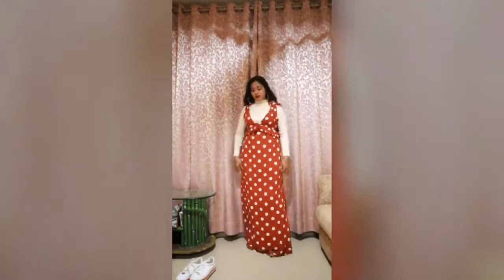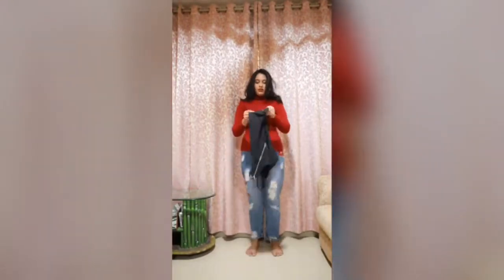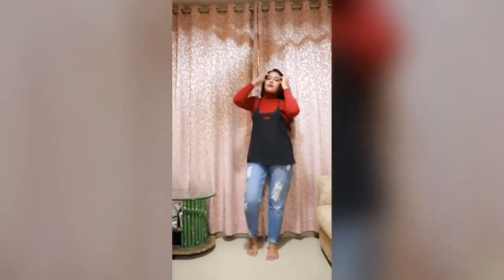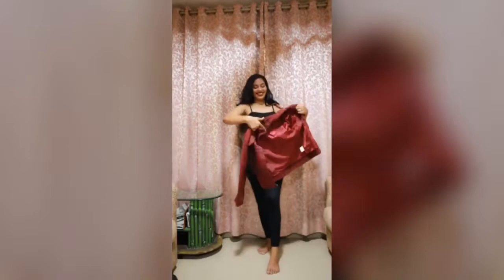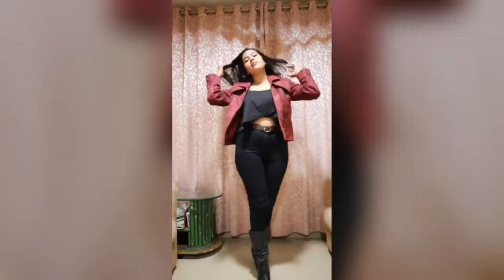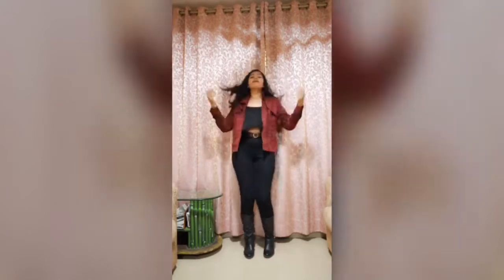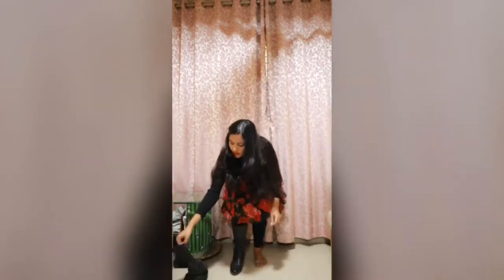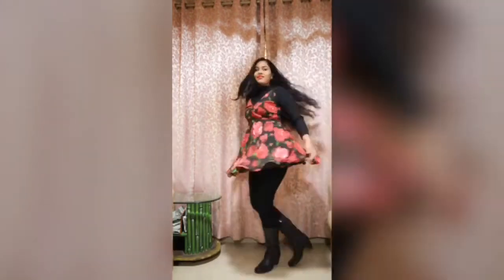How to style summer clothes in winter⛄️❄️☃️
Hey guyz,

1). Style a maxi dress
You can style any maxi dress with the help of layering it inside with a basic black/white pullover and also tights for warmth and sneakers for comfort as well as to keep your feet warm.

2).styling a cami top
You can style any of your camisole again the same way by wearing a black or white pullover under it.layering always makes outfits look chic as well as gives warmth,pairing it with any denim and same white sneakers completes the look.

3).styling a crop top
You can style any crop top with layering it with a jacket of any kind be it denim of bomber one and wearing it on top any denim or leather pants with a pair of boots completes the look also looks chic and provides warmth.

4). Styling a short summer dress
Again you style it the same way.wear the dress on top of a black/white pullover which will contrast the dress respectively and with tights and boots completes the whole look.

Hope you find this video helpful and fun to watch,and if you then